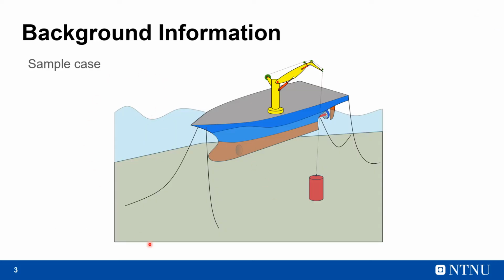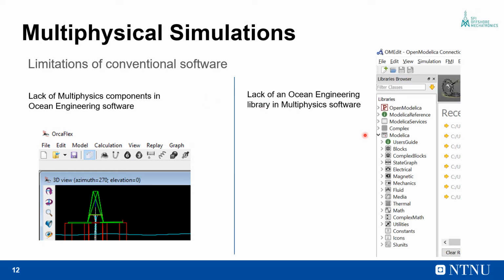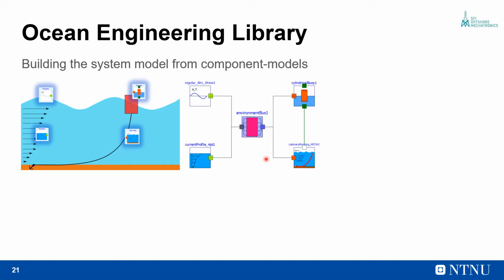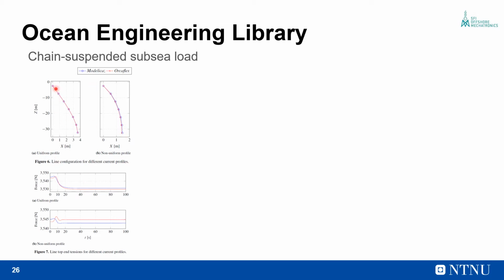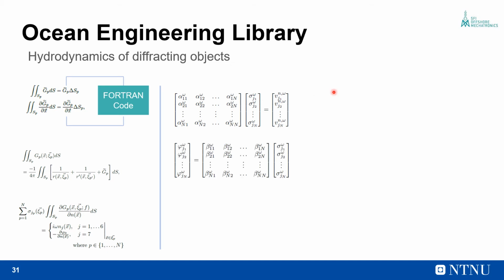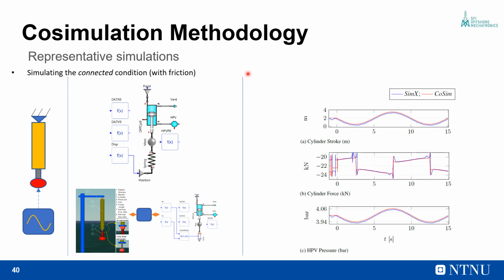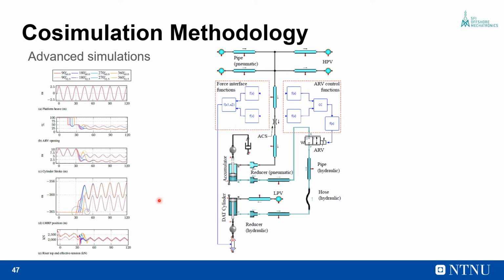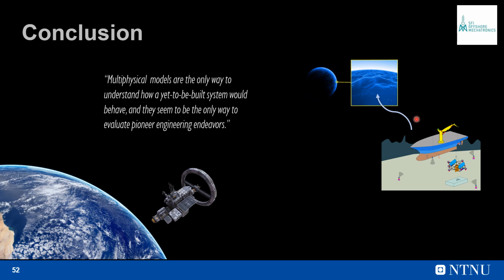Savin Defence Rehearsal